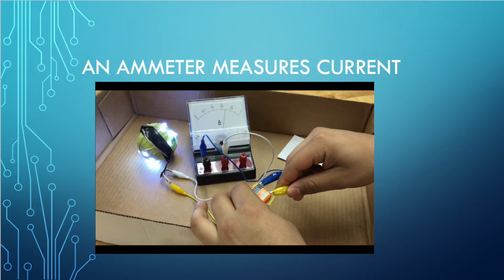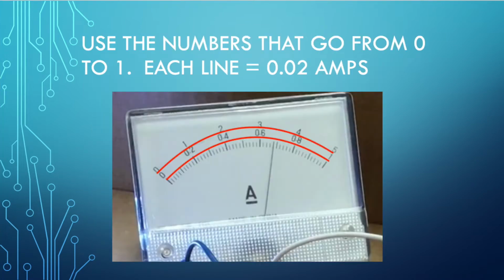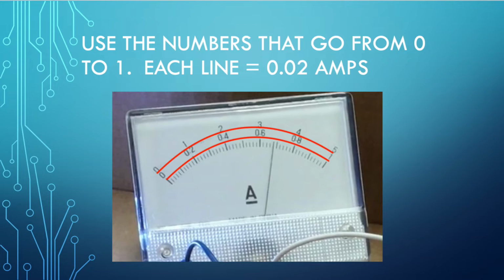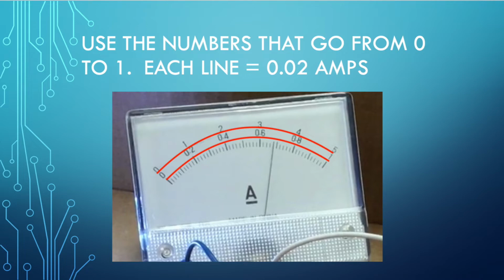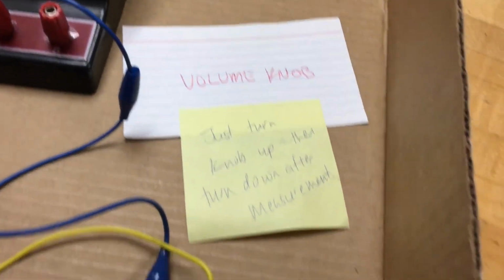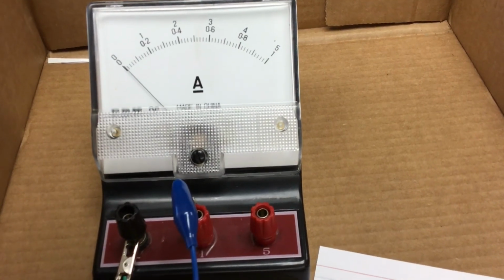Physics Current Measurement Lab